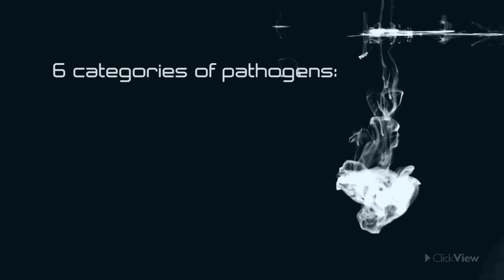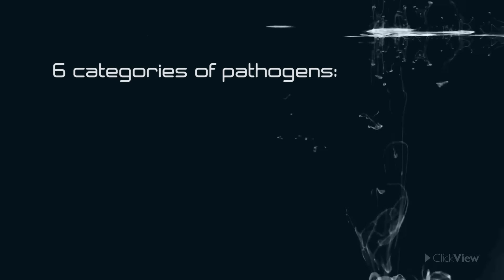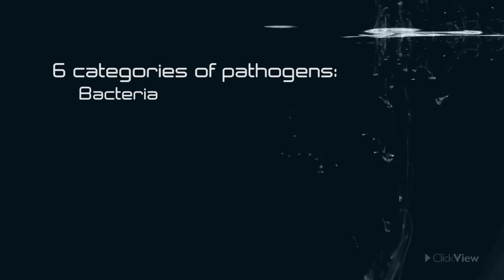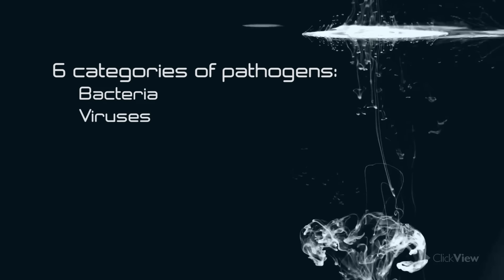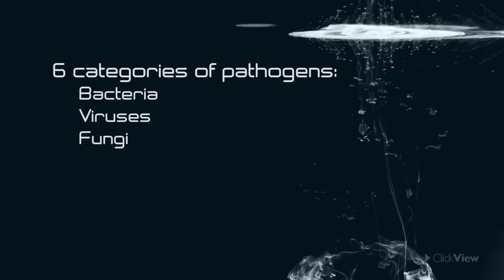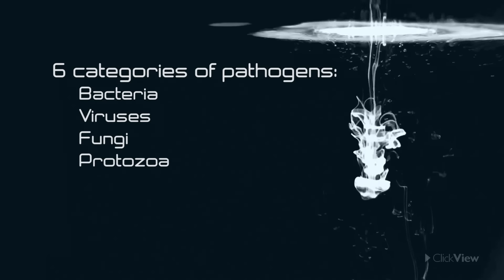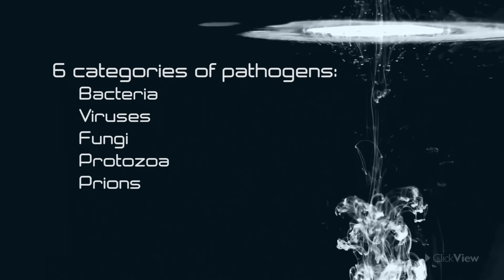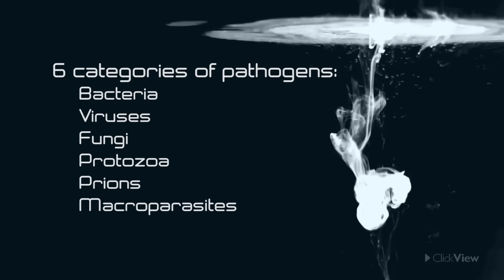What Are Diseases?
Download your Pathogens and Infectious Disease teacher resource pack ➕ try this video with built-in interactive questions FREE ✅

A multitude of pathogens are capable of infecting the human body and causing disease. This program explores the six main categories of pathogens: bacteria, viruses, fungi, protozoa, prions, and macroparasites. Their structures and modes of transmission plus the changes they cause in the host are described. Real-life images, microscopic views of cells and pathogens, and animations make this an excellent resource.